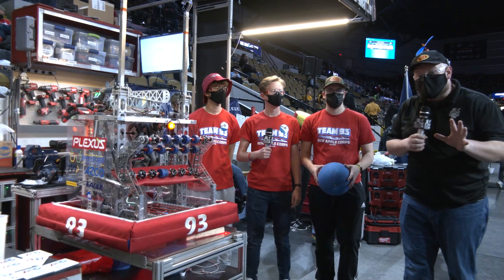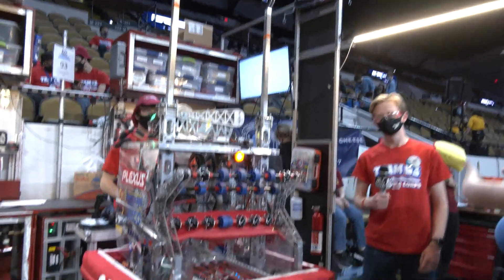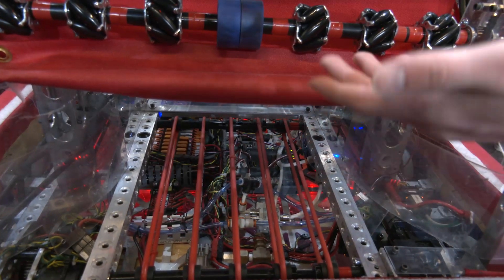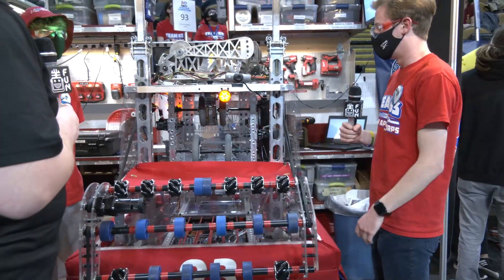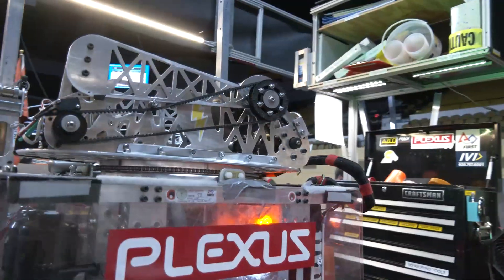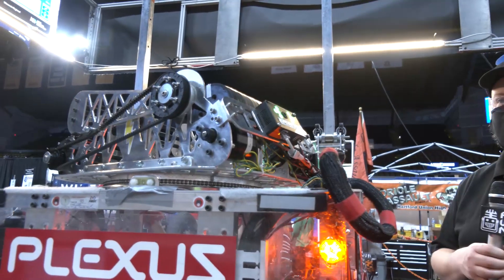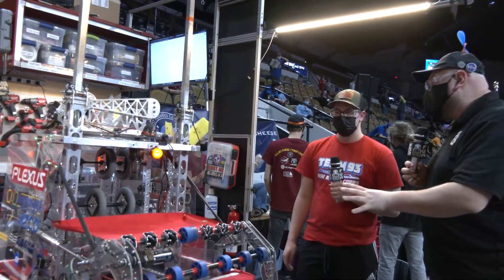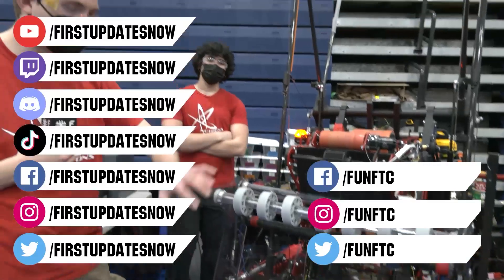Behind the Bumpers 93 NEW Apple Corps Robot | Rapid React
Jump in with Tyler's alma mater 93 NEW Apple Corps with their accurate shooter on Behind the Bumpers. This Rapid React robot has some great iterations between events that lead to a strong performance at the Wisconsin Regional